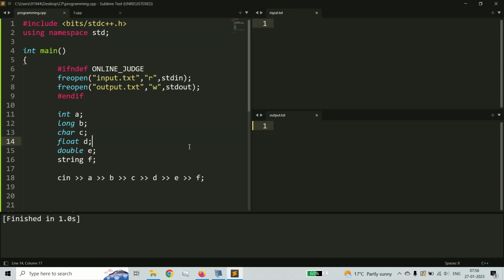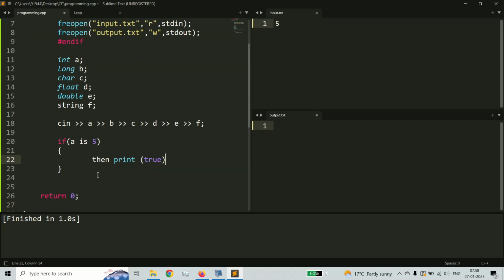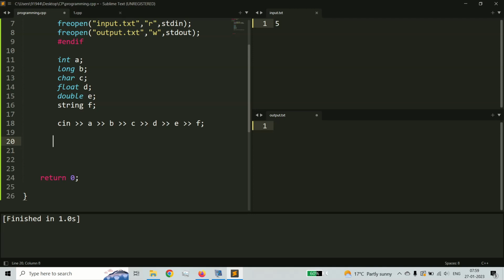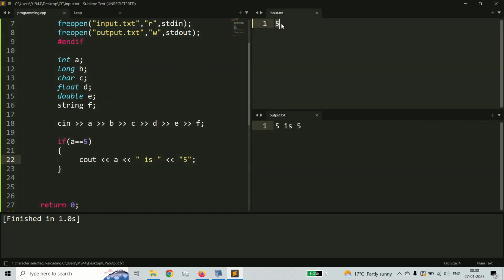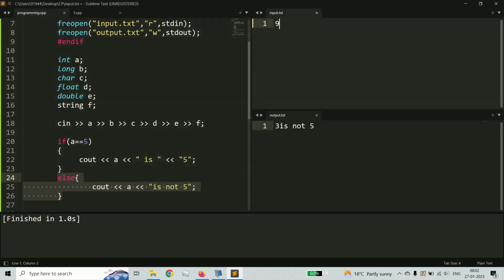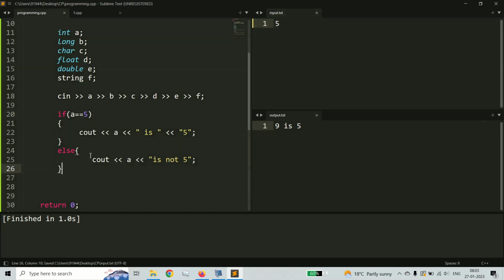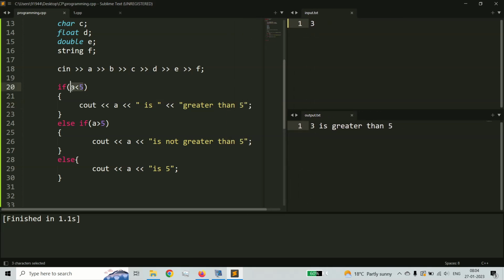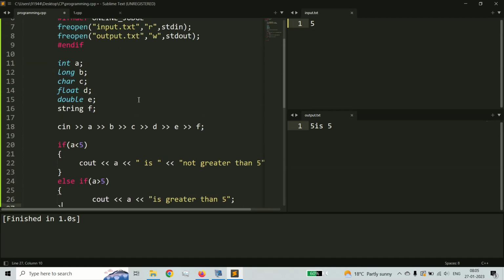4. Conditional Statements and Comparators | C++ Tutorials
C++ Tutorials | Conditional Statements and Comparators